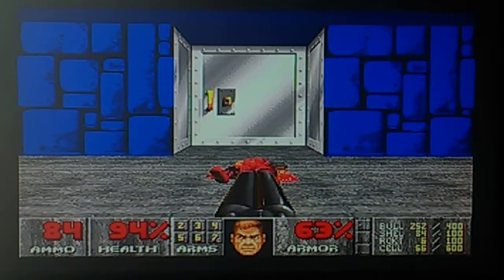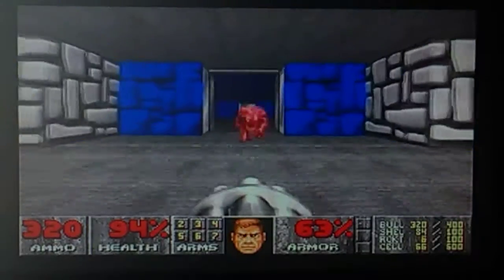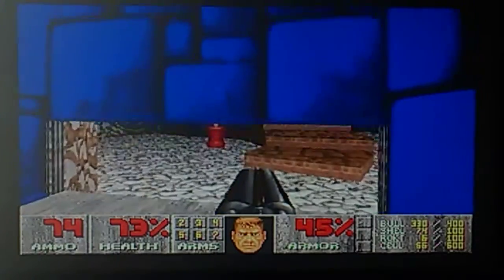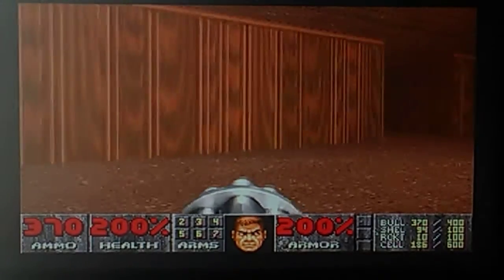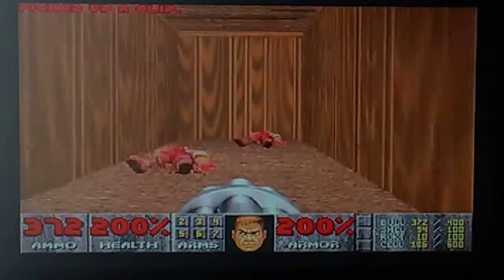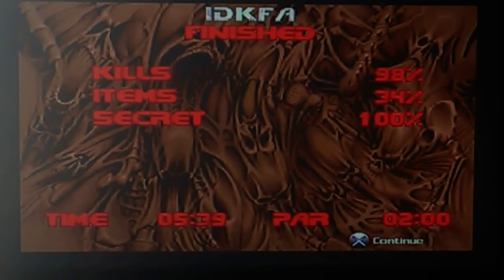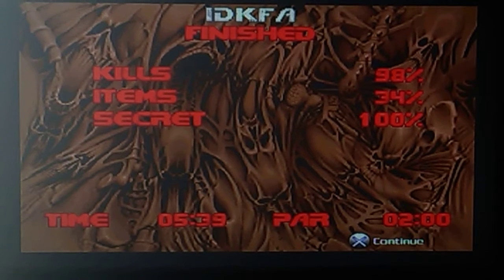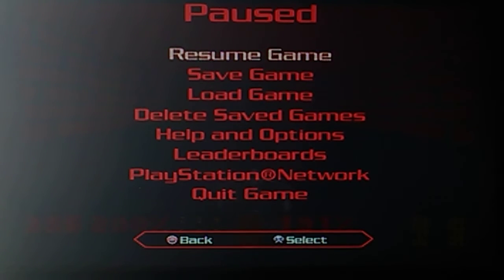Doom 2 (Level 31) IDKFA